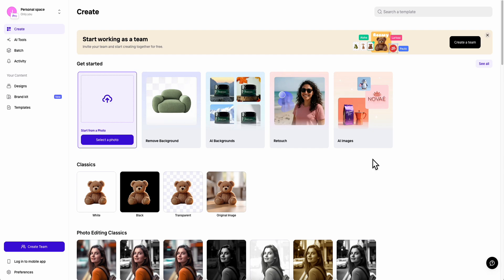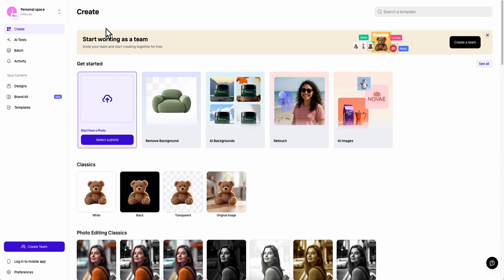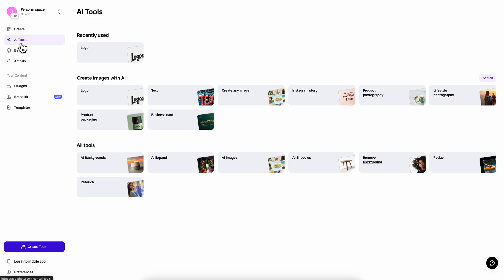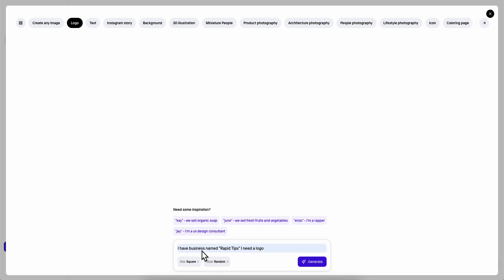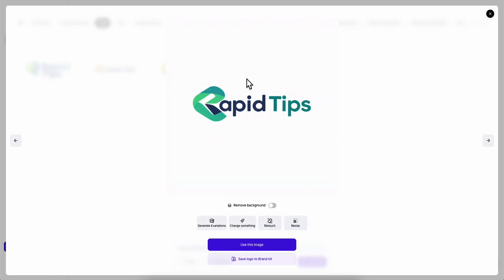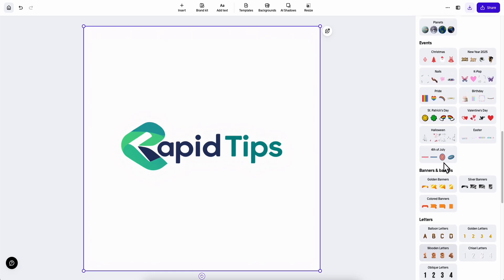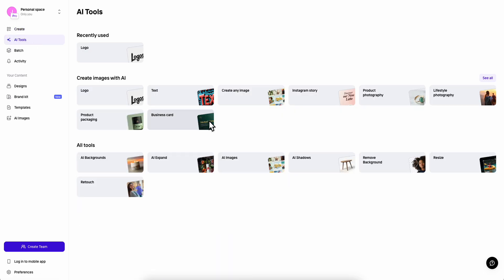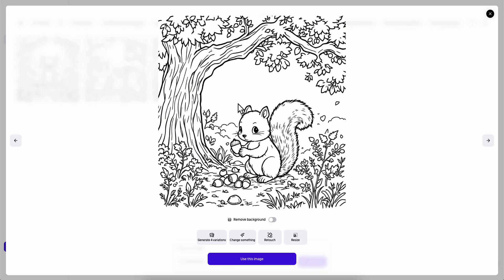Photoroom AI Photo Editor REVIEW - Is It Worth It?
In this photoroom ai photo editor tutorial we gonna show you shortly how to use the app and review it so you know if it's something for you.